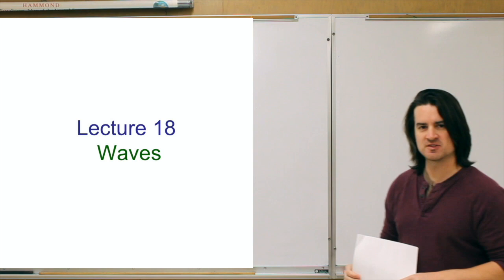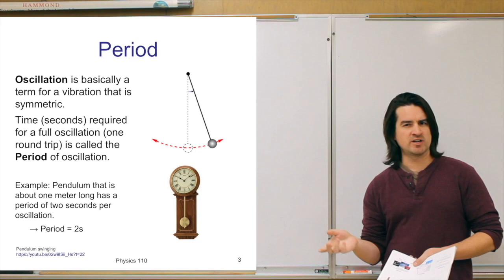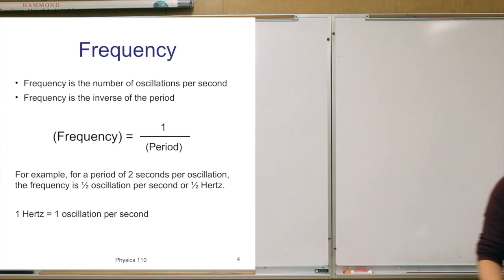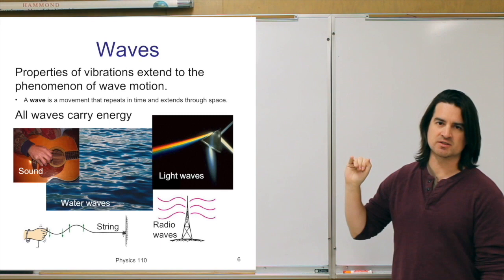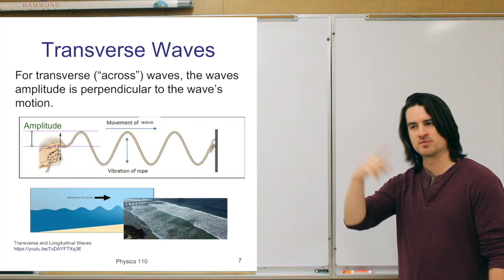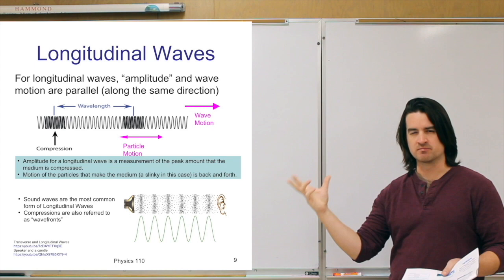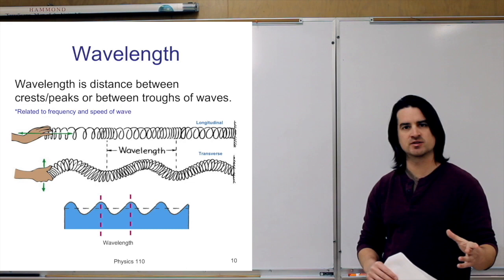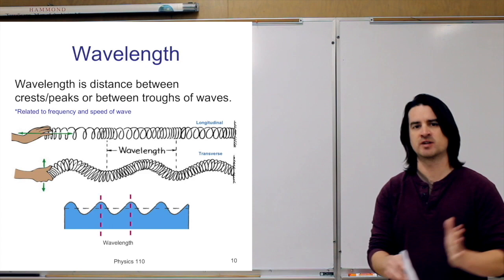Waves - Descriptive Physics Lecture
This is a Descriptive Physics (Physics 110) lecture about Waves.